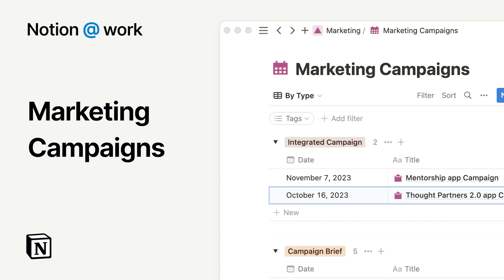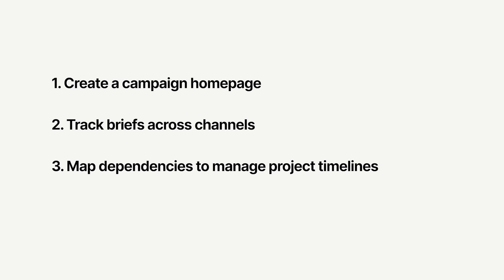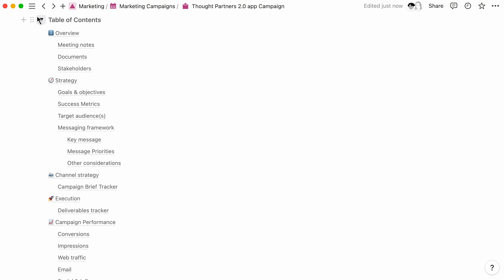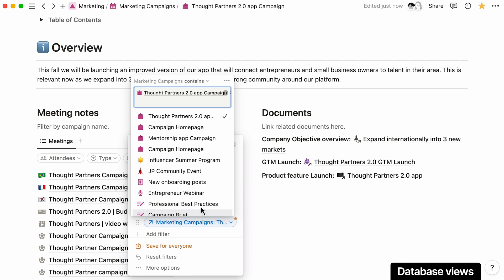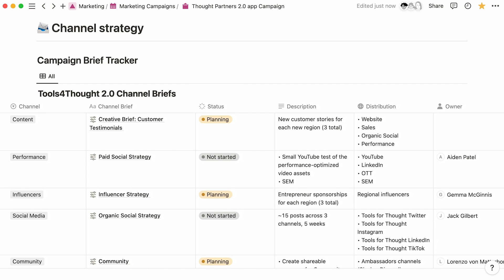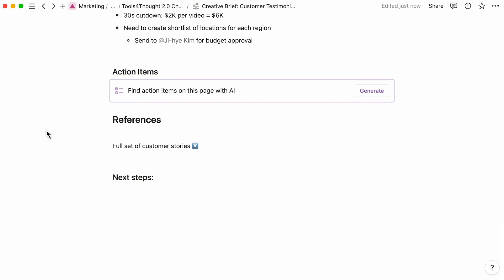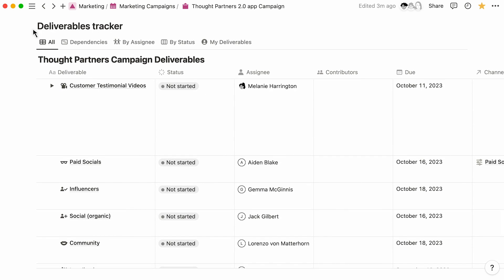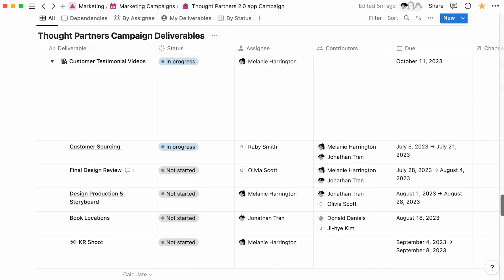Notion at work: Marketing campaigns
Notion is a connected workspace where you can create docs, take notes, and manage tasks - all in one place.

When you're working with different teams who handle different marketing channels, it's important for everyone to be on the same page with goals and requirements. Explore how to create a homepage to manage everything related to the campaign, create and manage all documentation and notes related to campaigns, and map tasks and dependencies to keep your projects on track.